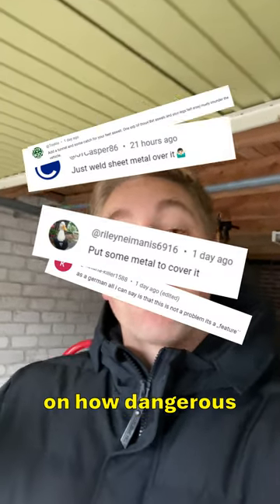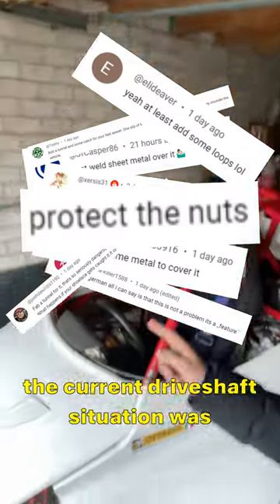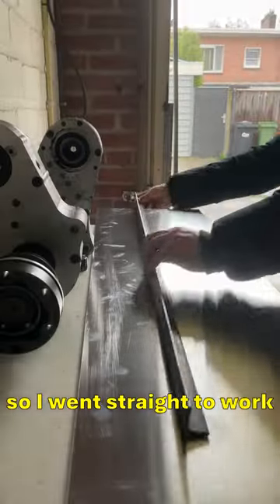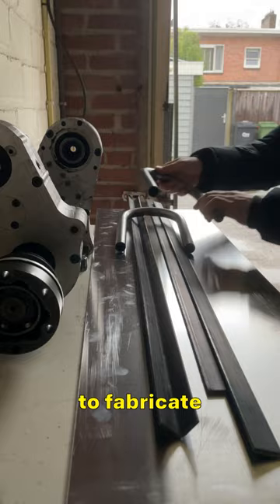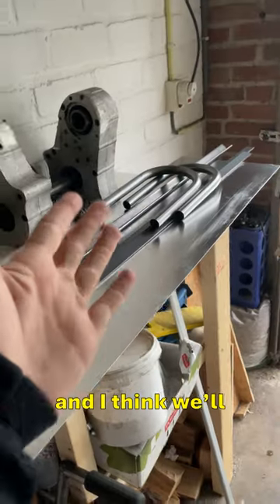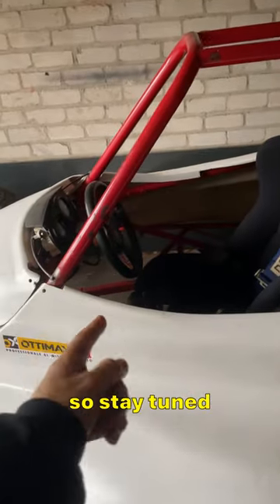A solution for the safety issues on the dual engine 4x4 buggy